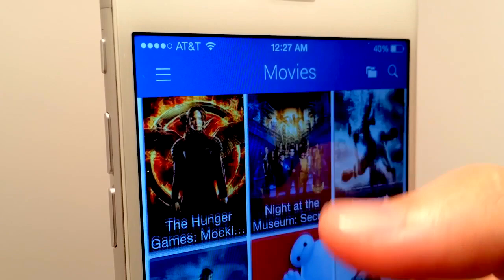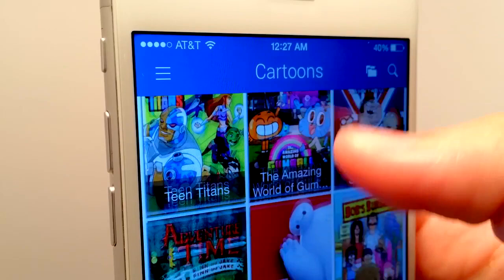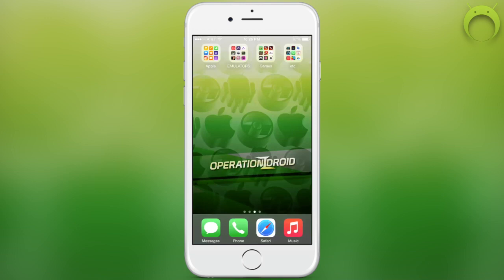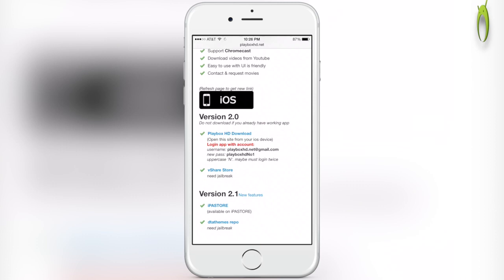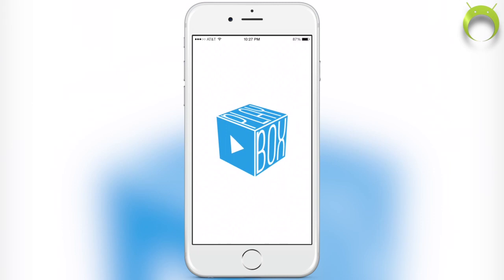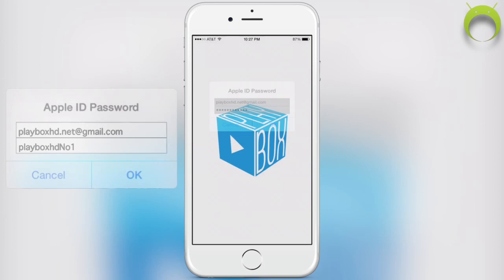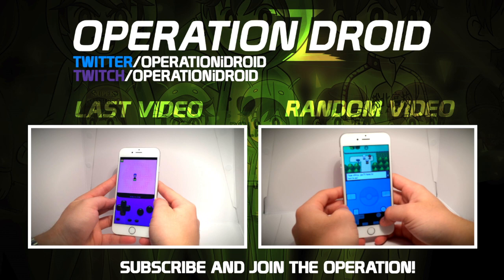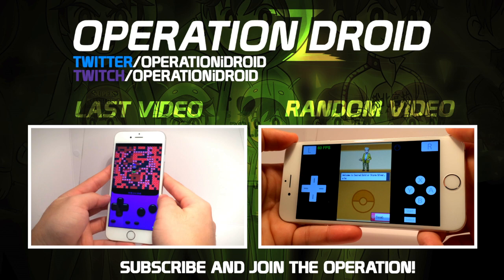How To Get PLAYBOX HD on your iOS Device! 9.2 & ↓ (NO JAILBREAK) iPhone iPad iPod Touch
CURRENTLY NOT WORKING! Leave a like for FREE MOVIES and ANIME on iOS! 2000+ LIKES!!!

Hey OPERATION in this video I will be showing you How To Get Play Box HD without a jailbreak or computer on iOS 9 and below! This install method can be shut down at any time so if you are willing to a pay a minimal yearly fee you can sure the application always works by getting MovieBox. Thanks and Welcome to the OPERATION :)

This method was shown to me by a Viewer, Jaskaran, Check out his video: youtu.be/ishvoPRjWGw